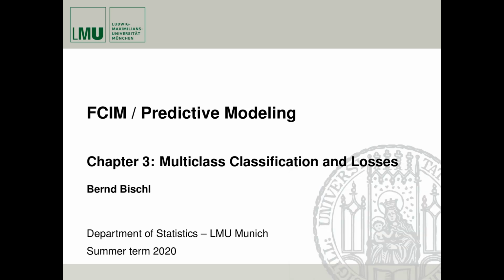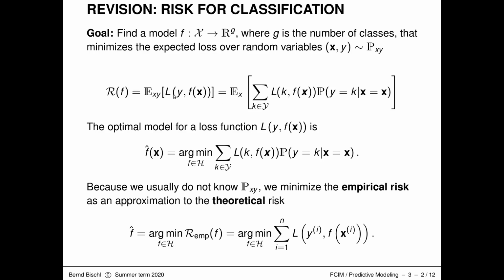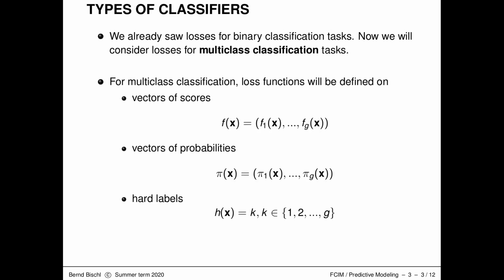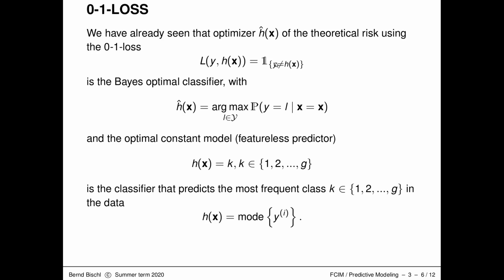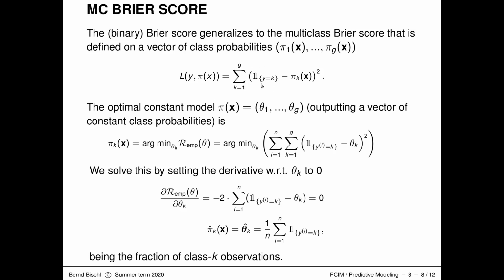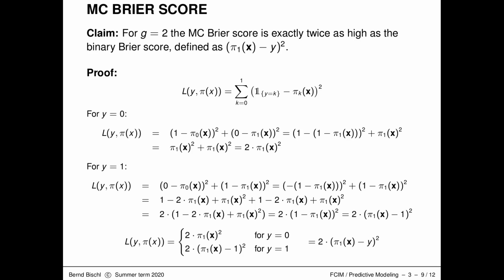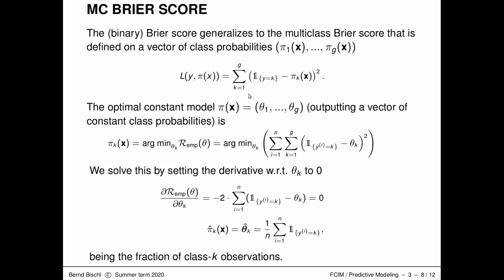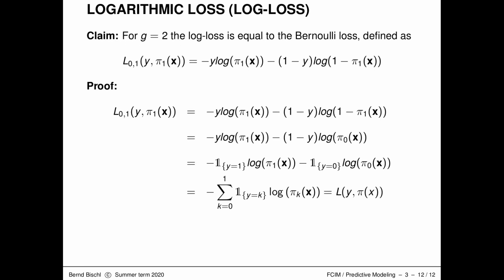SL - 12 Multiclass Classification - 01 Multiclass Classification and Losses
📌 Topic: Multiclass 0-1-Loss, Multiclass Brier Score, Multiclass Logarithmic Loss.